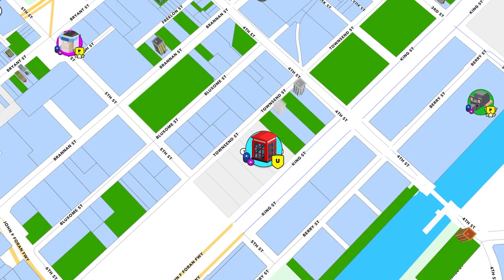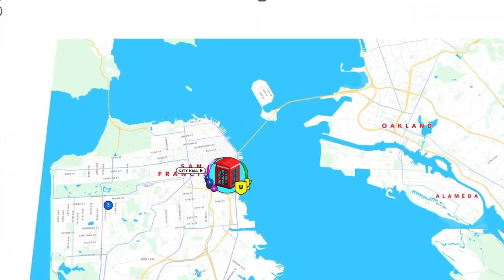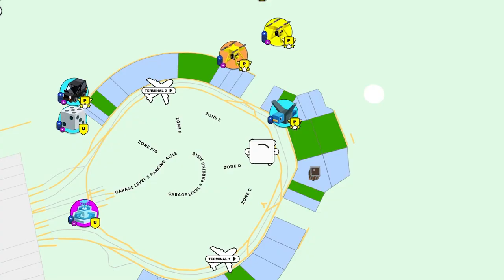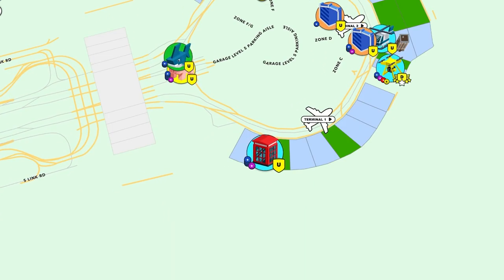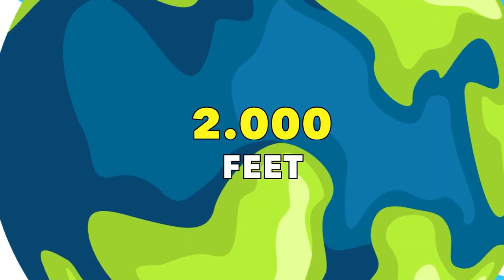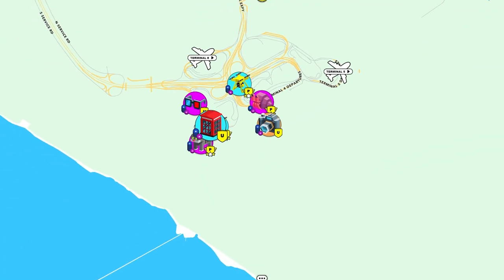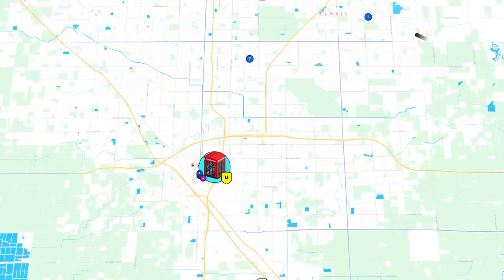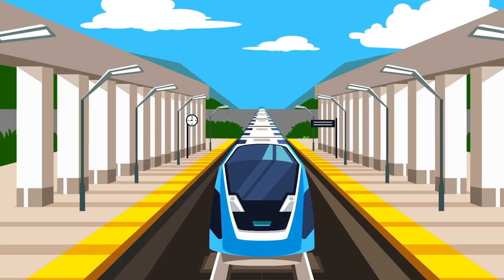Upland - How to Travel // How To Use TRAINS & PLANES in UPLAND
Upland - How to Travel // How To Use TRAINS & PLANES in UPLAND. In this video we review how to travel in Upland using both trains and planes.

* Play Upland *
* Connect with Upland on Social Media*